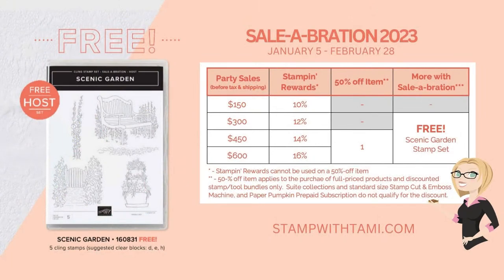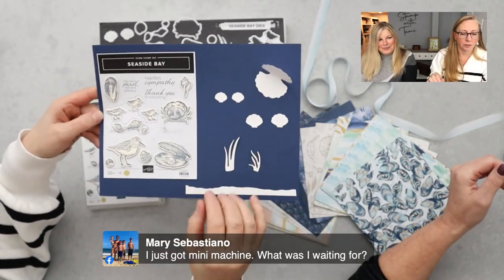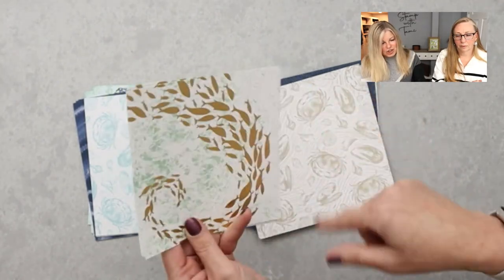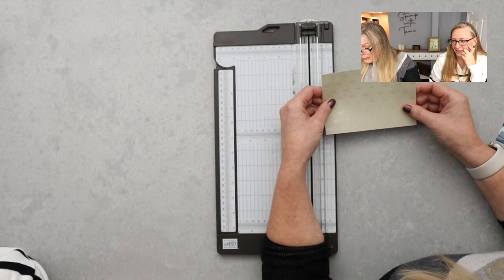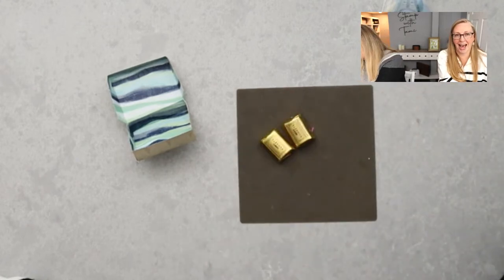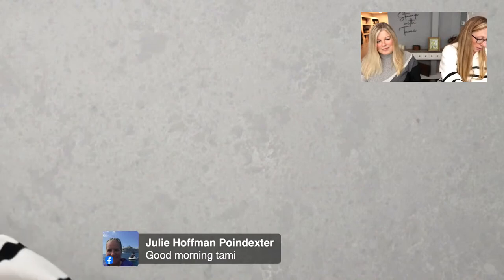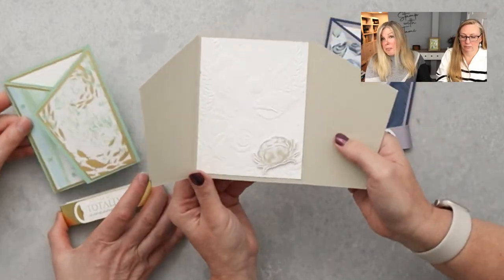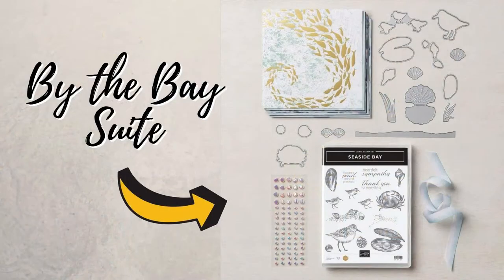🔴 15+ Amazing Nautical Cards with Stampin' Up! By the Bay Suite [Stampin' Scoop Show #153]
You're invited to join the nautical fun with Tami and Linda and the the Stampin' Up! By the Bay Suite. You're going to flip for these cards. Over 15 fantastic ideas to share with you. We'll show you how to make custom chocolate treat boxes and more.

CHAPTERS
00:00 Welcome
01:25 Giveaway and how to enter
01:59 Current Stampin' Up! Specials
06:28 Stampin' Up! By the Bay Suite
12:53 How to make Hershey Nugget Boxes
21:11 More projects and ideas from the By the Bay Suite